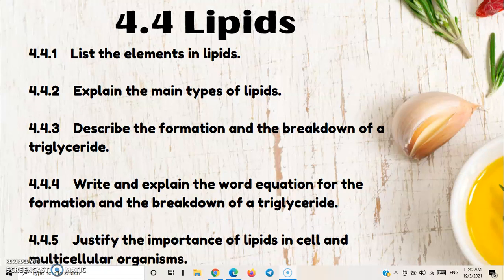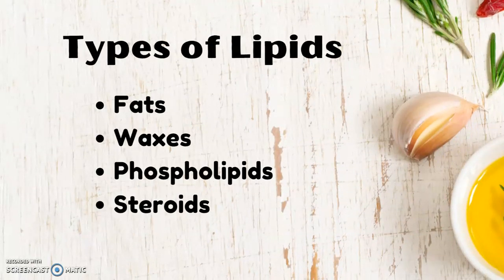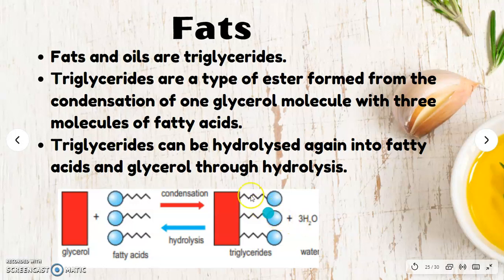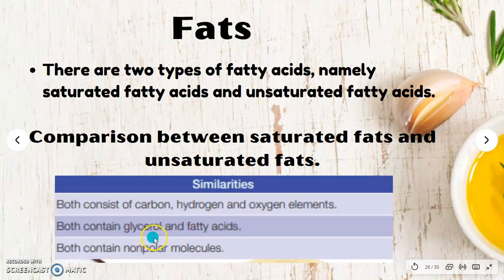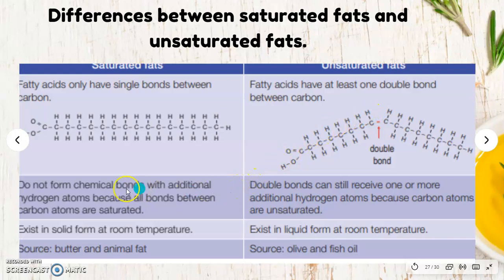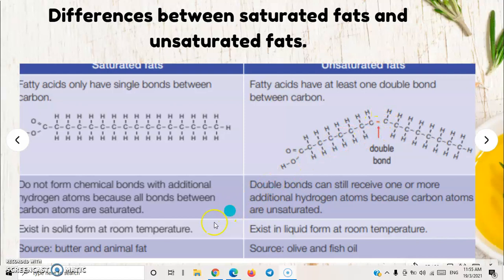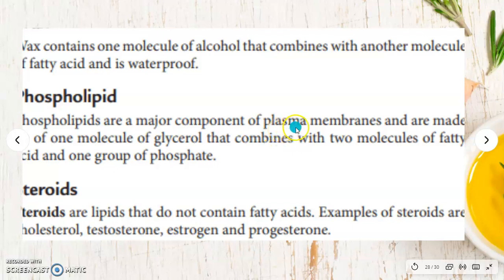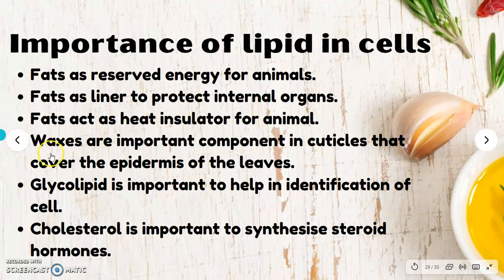4 4 FATS